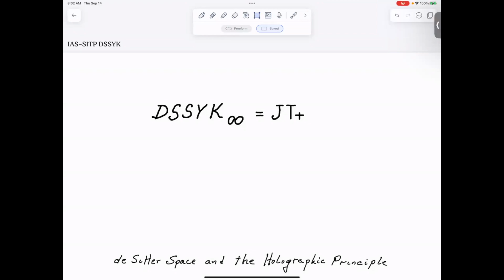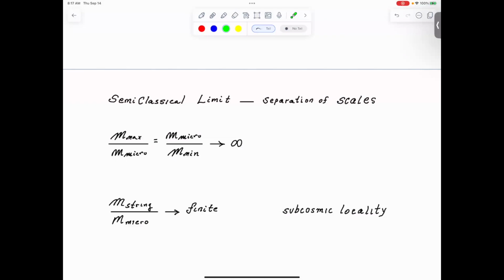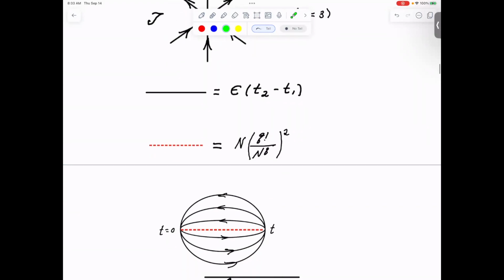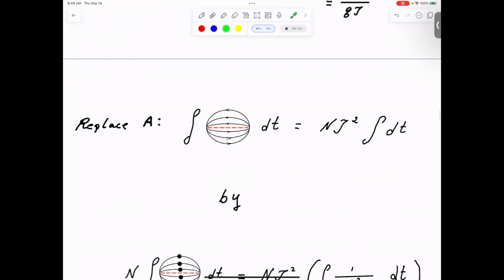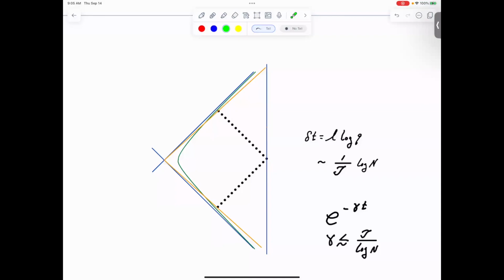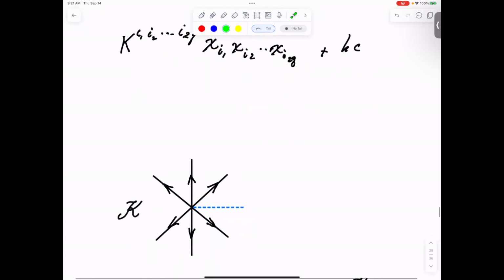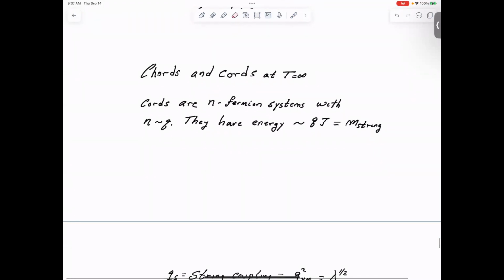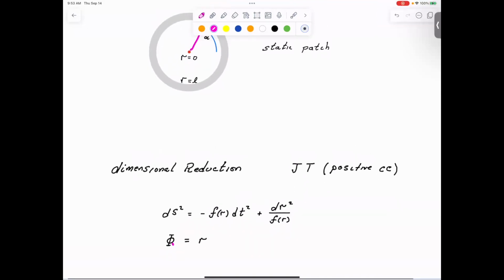DSSY K∞ and its Possible Dual Relation to JT-de Sitter Space - Leonard Susskind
Topic: DSSY K∞ and its Possible Dual Relation to JT-de Sitter Space
Speaker: Leonard Susskind
Date: September 14, 2023

I will explain my reasons for thinking that the double-scaled SYK theory at infinite temperature is a theory of de Sitter space.